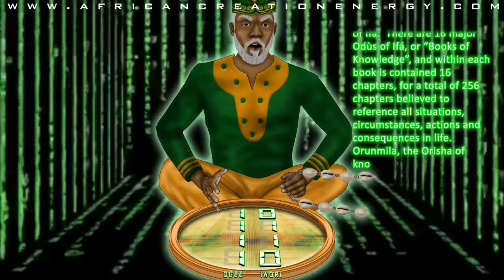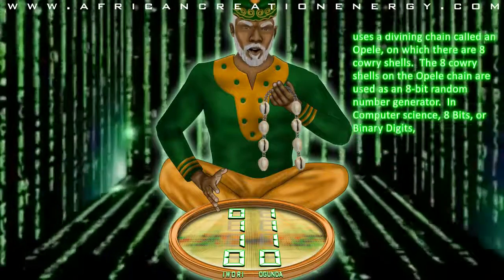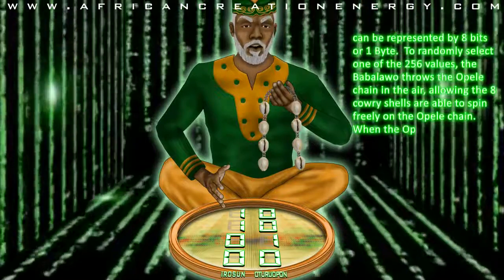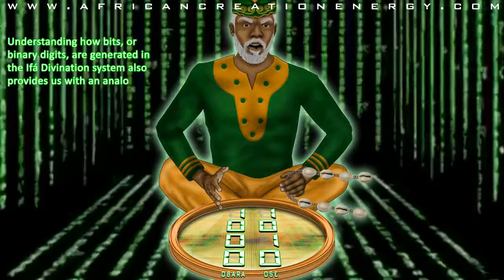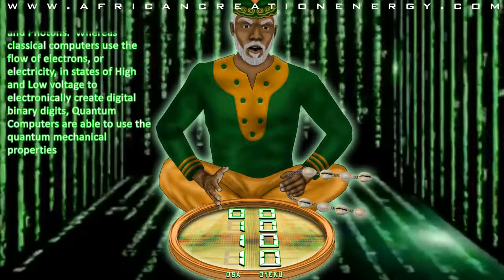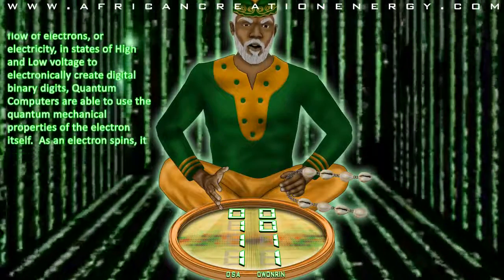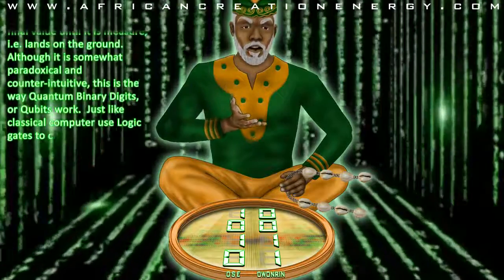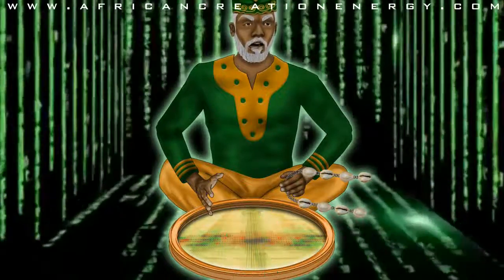NEW BLACK WORLD ORDER TV ! Presents S.T.E.M Ifá Mathematics and Quantum Computing